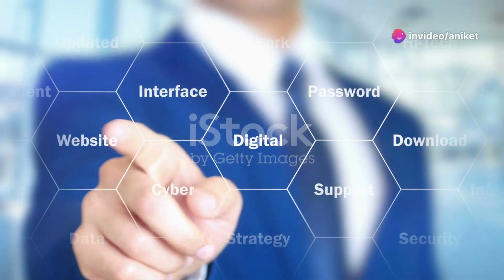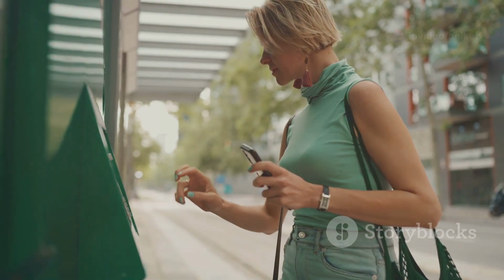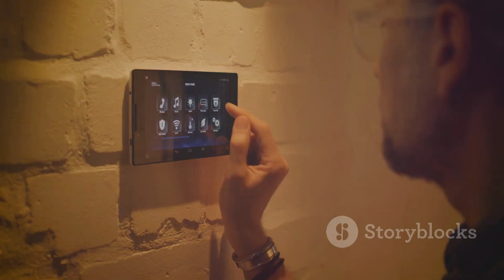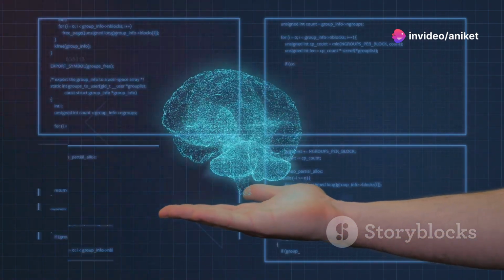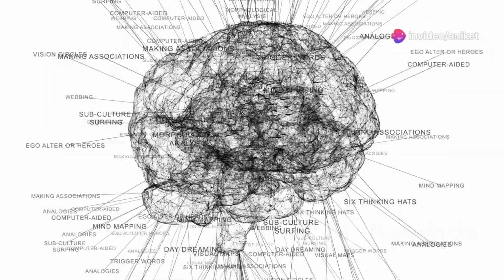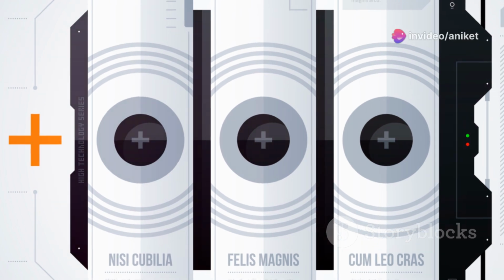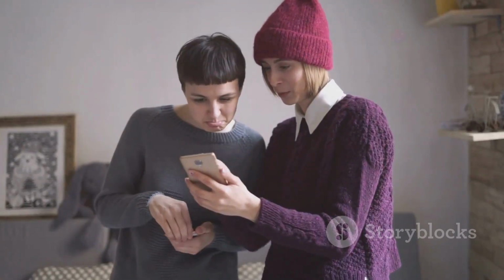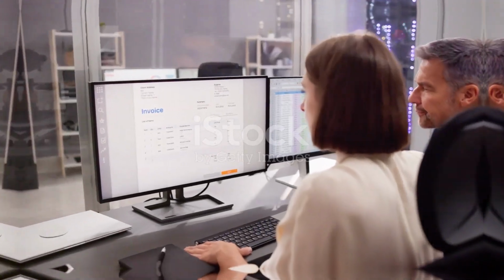Human computer interaction Reasoning and problem solving